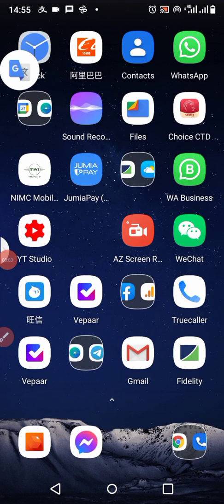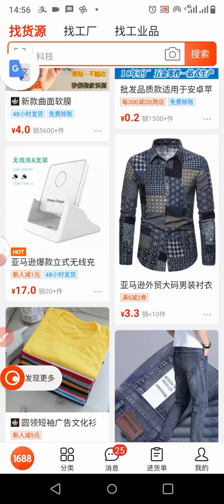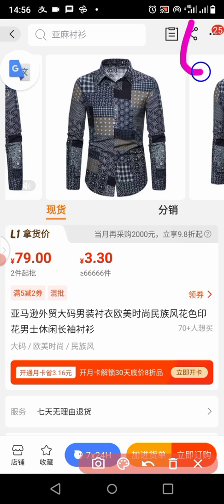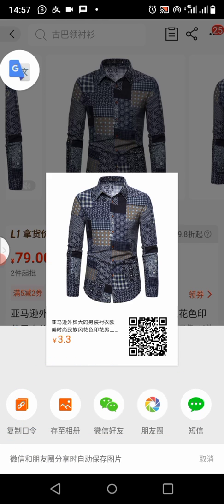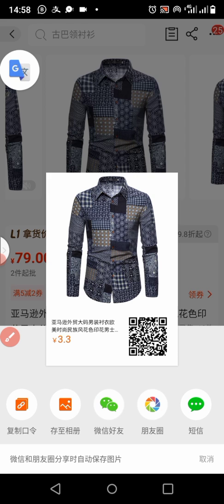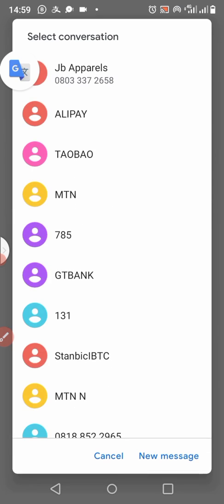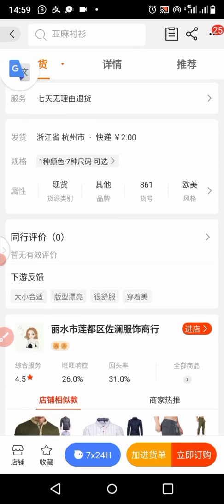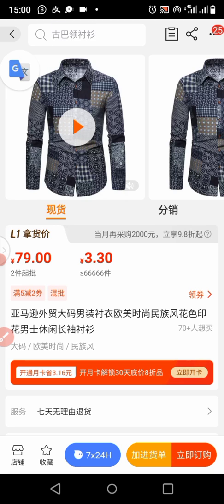Can't copy link on 1688 App????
in this upload, I explained lucidly how to copy link on 1688 app, send link as sms, share link on WeChat and much more.